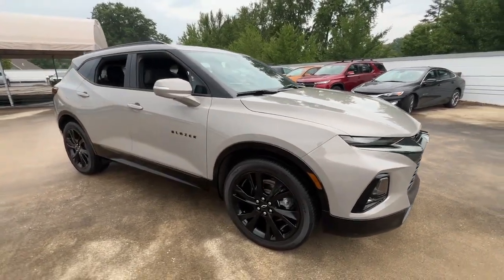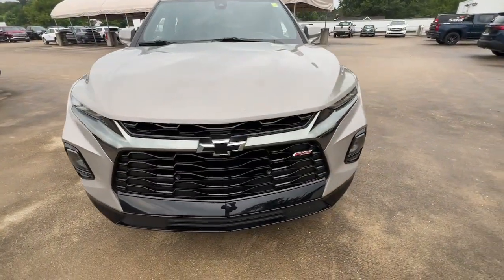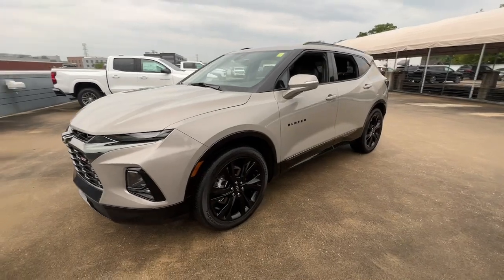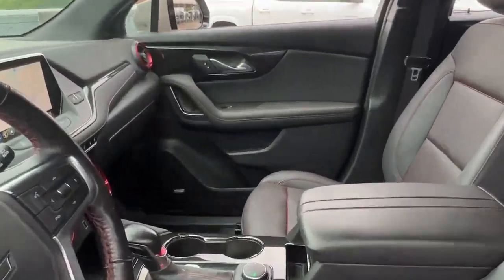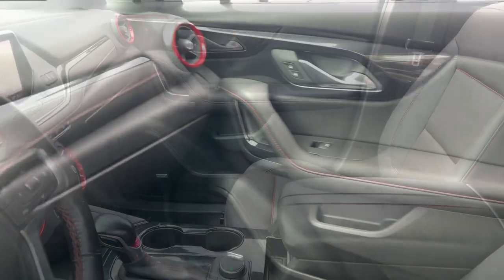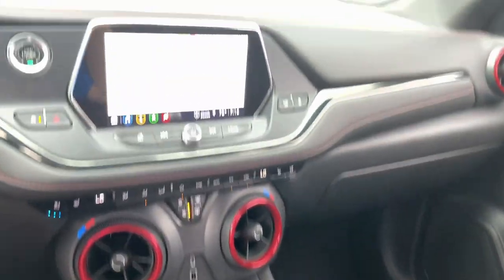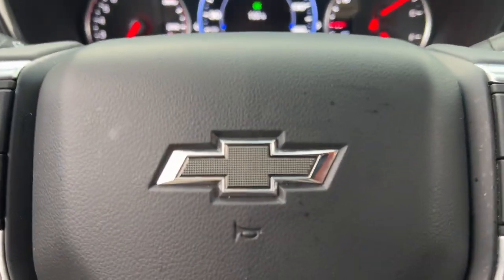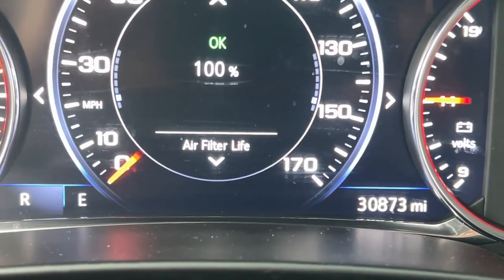2021 Chevrolet Blazer Wilmington, New Castle, Newark, Hockessin, Claymont, DE 230714A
Pewter Metallic Used 2021 Chevrolet Blazer RS available in Wilmington, Delaware. Servicing the New castle, Newark, Hockessin, Claymont, DE area.

Diver Chevrolet
2101 Pennsylvania Ave

Recent Arrival! AWD. CARFAX One-Owner. Clean CARFAX. 19/26 City/Highway MPGChevrolet Certified Pre-Owned Details:* 24 months/24,000 miles (whichever comes first) CPO Scheduled Maintenance Plan and 3 days/150 miles (whichever comes first) Vehicle Exchange Program. SiriusXM 3-month trial subscription.* Powertrain Limited Warranty: 72 Month/100,000 Mile (whichever comes first) from original in-service date* Transferable Warranty* Roadside Assistance* Limited Warranty: 12 Month/12,000 Mile (whichever comes first) from certified purchase date* 172 Point Inspection* Vehicle History* Warranty Deductible: $0Diver shoppers come from all over the region, not just Delaware. We have dedicated, long-time customers from all over the Delaware Valley and well beyond. We recently celebrated our 100th anniversary. Please check out our fantastic reviews on websites such as Google, DealerRater.com, Cars.com and CarGuru just to name a few. As you can, see we price our vehicles consistently below our competitors. Find out for yourself why everyone loves Diver Chevrolet.Awards:* JD Power Automotive Performance, Execution and Layout (APEAL) Study
LPO  PREMIUM CARPETED FLOOR MATS  first and second rows,SEATS  FRONT BUCKETS  (STD),AUDIO SYSTEM  CHEVROLET INFOTAINMENT 3 PLUS SYSTEM  with connected Navigation  8 diagonal HD color touchscreen  AM/FM stereo  Bluetooth audio streaming for 2 active devices  Apple CarPlay and Android Auto capable  enhanced voice recognition  in-vehicle apps  cloud connected personalization for select infotainment and vehicle settings. Subscription required for enhanced and connected services after trial period. (STD),LPO  ROOF RACK CROSS RAILS  BLACK,TIRES  P265/45R21 ALL-SEASON BLACKWALL,ENHANCED CONVENIENCE PACKAGE  includes (UQA) Bose premium 8-speaker system  (AAB) memory settings  (KA6) rear outboard heated seats  (KU9) driver and front passenger ventilated seats and (N38) power tilt and telescoping steering column,STEERING COLUMN  POWER TILT AND TELESCOPING,RS PREFERRED EQUIPMENT GROUP  Includes Standard Equipment,SEATS  VENTILATED DRIVER AND FRONT PASSENGER,WHEELS  21 (53.3 CM) GLOSS BLACK ALUMINUM,AUDIO SYSTEM FEATURE  BOSE PREMIUM 8-SPEAKER SYSTEM  with amplifier  center instrument panel speaker and subwoofer,ENGINE  3.6L V6  SIDI  DOHC WITH VARIABLE VALVE TIMING (VVT)  and Active Fuel Management with Stop/Start (308 hp [229 kW] @ 6600 rpm  270 lb-ft of torque [366 N-m] @ 5000 rpm) (STD),JET BLACK  PERFORATED LEATHER-APPOINTED SEAT TRIM,AXLE  3.49 FINAL DRIVE RATIO,PEWTER METALLIC,SEATS  HEATED  REAR OUTBOARD SEATING POSITIONS,MEMORY SETTINGS  recalls 2 driver presets for 8-way power seat  outside mirrors and power tilt and telescopic steering column,LPO  HORIZONTAL CARGO NET,LPO  CARGO ESSENTIALS PACKAGE  includes (5VI) cargo tie-downs  LPO and (WH6) horizontal cargo net  LPO (for use with floor rail system),SUNROOF  POWER PANORAMIC  TILT-SLIDING WITH POWER SUNSHADE,LICENSE PLATE FRONT MOUNTING PACKAGE  (will be forced on orders with ship-to states that require a front license plate),TRANSMISSION  9-SPEED AUTOMATIC  ELECTRONICALLY-CONTROLLED  with overdrive  includes Driver Shift Control (STD),LPO  CARGO TIE DOWNS,FLOOR RAIL SYSTEM  with adjustable cargo fence,Lane Departure Warning,Lane Keeping Assist,Front Collision Mitigation,Front Collision Warning,Automatic Highbeams,All Wheel Drive,All Wheel Drive,ABS,4-Wheel Disc Brakes,Aluminum Wheels,Tires - Front Performance,Tires - Rear Performance,Temporary Spare Tire,Automatic Highbeams,Automatic Headlights,Heated Mirrors,Power Mirror(s),Integrated Turn Signal Mirrors,Privacy Glass,Intermittent Wipers,Variable Speed Intermittent Wipers,Remote Trunk Release,Power Liftgate,Hands-Free Liftgate,AM/FM Stereo,Navigation System,MP3 Player,Bluetooth Connection,Auxiliary Audio Input,Smart Device Integration,Satellite Radio,Requires Subscription,Satellite Radio,Requires Subscription,Bluetooth Connection,WiFi Hotspot,Bucket Seats,Leather Seats,Heated Front Seat(s),Power Driver Seat,Power Passenger Seat,MP3 Player,Auxiliary Audio Input,MP3 Player,Auxiliary Audio Input,Floor Mats,Leather Steering Wheel,Heated Steering Wheel,Adjustable Steering Wheel,Power Windows,Power Door Locks,Keyless Entry,Power Door Locks,Keyless Start,Remote Engine Start,Universal Garage Door Opener,Cruise Control,Security System,Climate Control,Mu